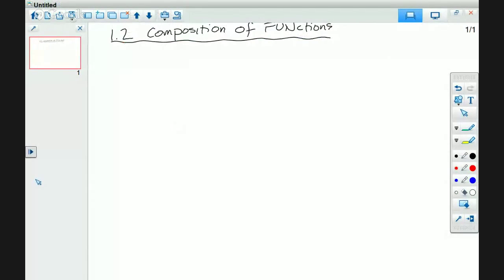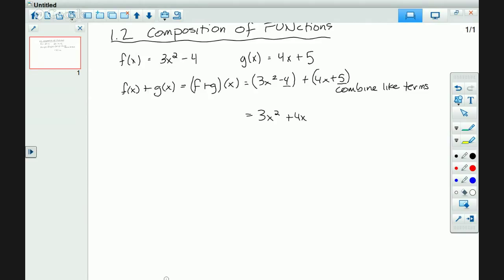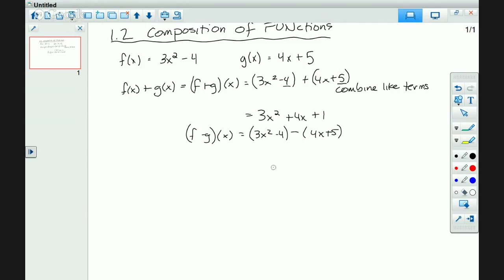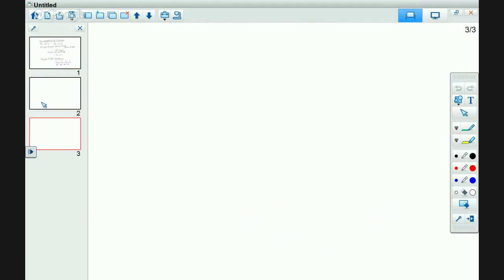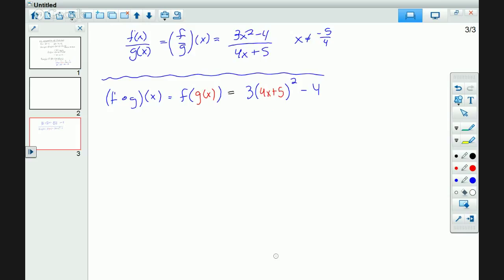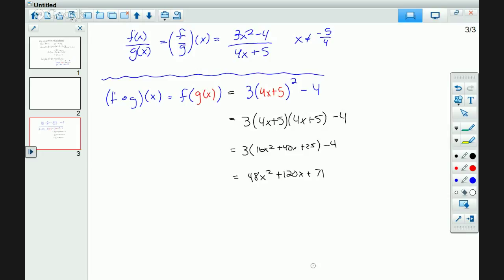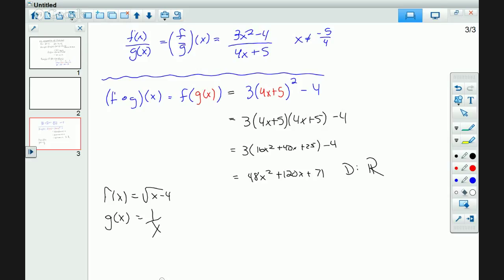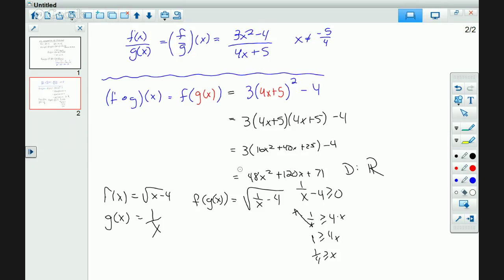PreCalculus 1.2 Composition of FUNctions